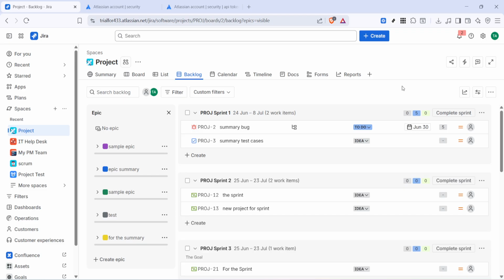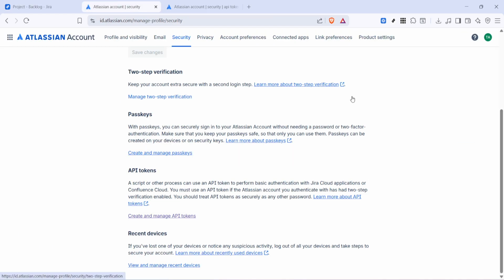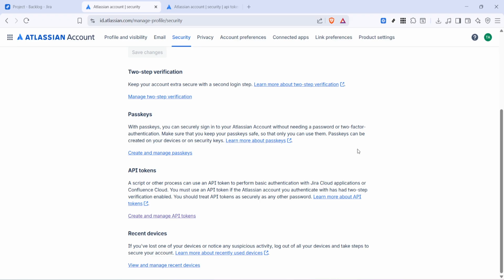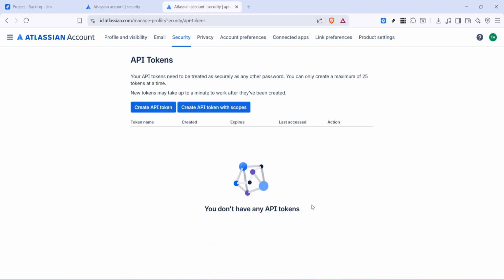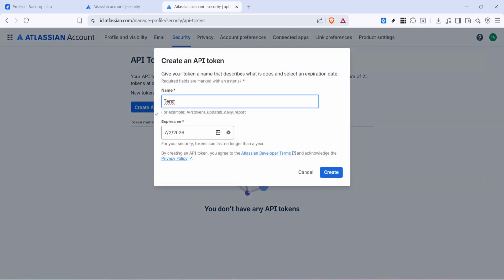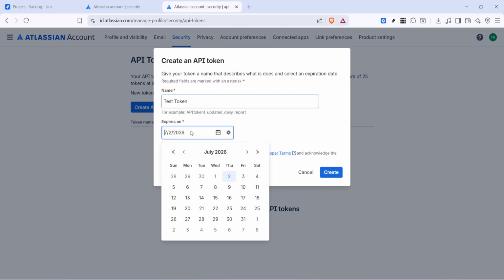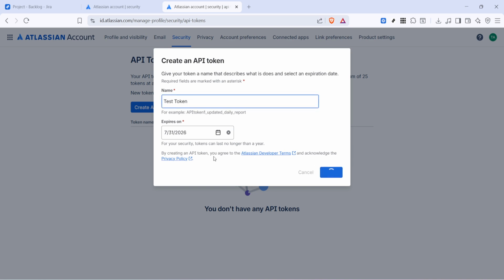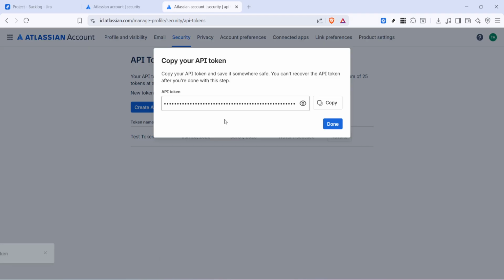How to Generate an Authentication Key for a Jira API Token (Step By Step 2026)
How to Generate an Authentication Key for a Jira API Token